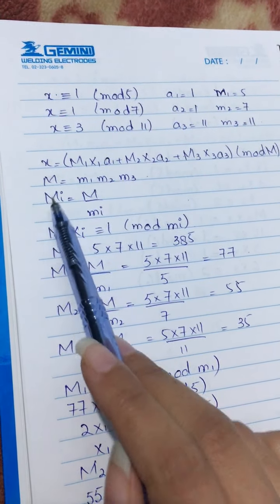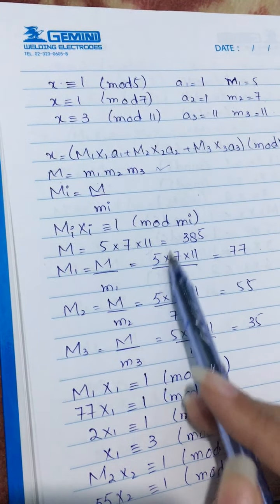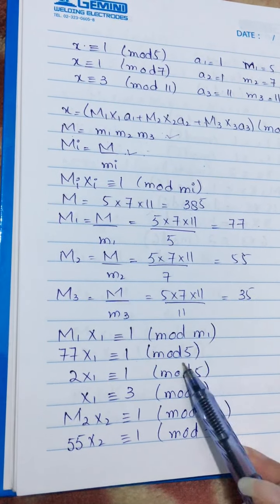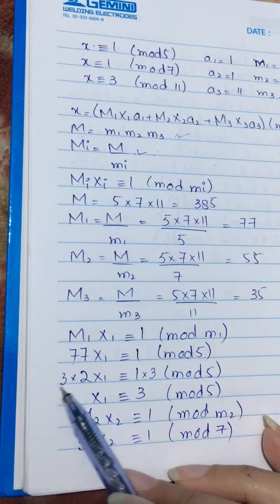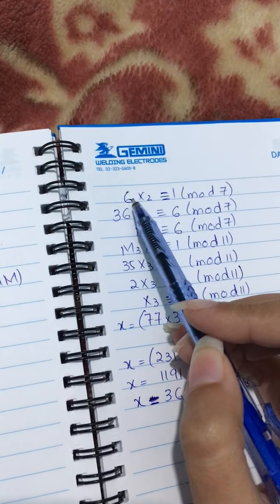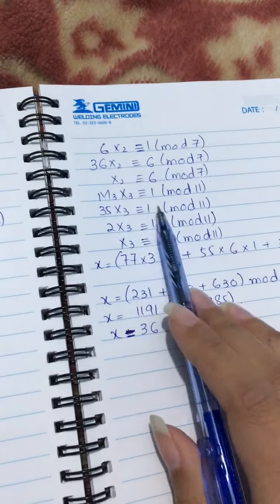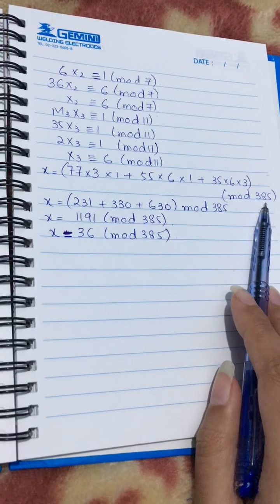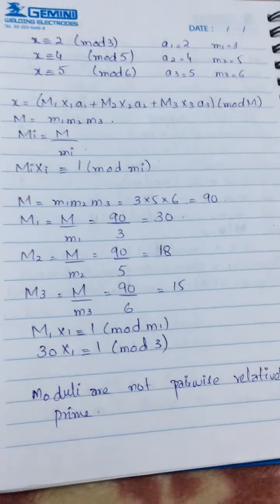Number theory 8.2 solution of System of linear equations